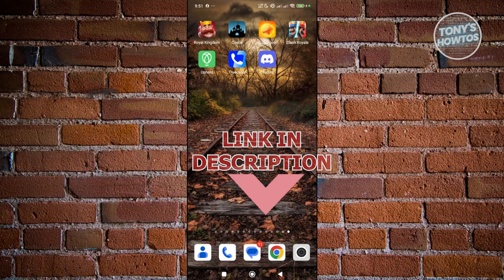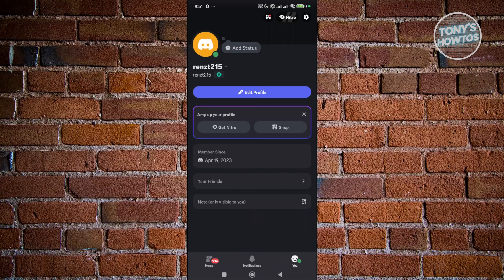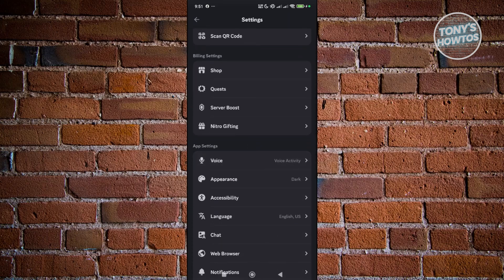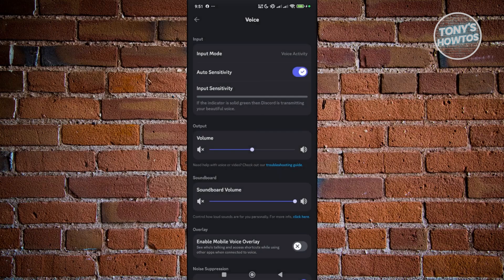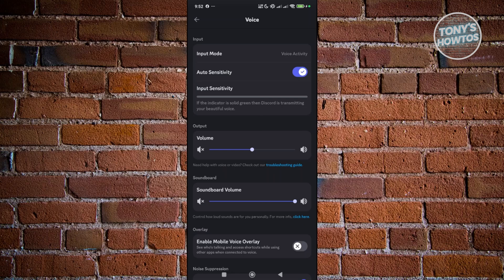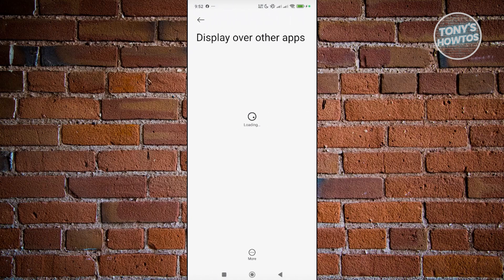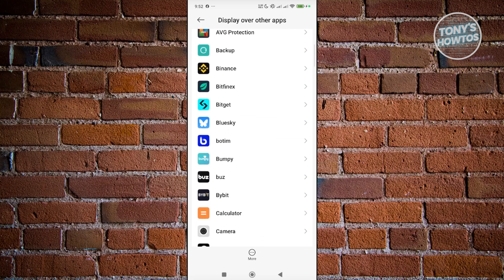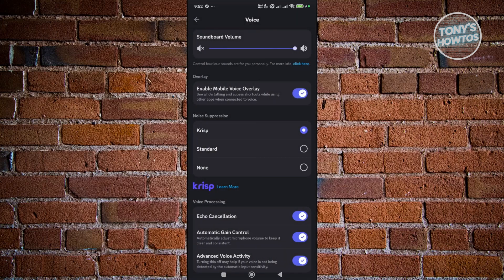How to Use Discord on Phone While Playing Games (2026)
In this video, I show you How to Use Discord on Phone While Playing Games in 2026. The quick and easy tutorial how to not disconnect from discord call while playing games. Do you want to know step by step how to keep Discord active while gaming in 2026? Yes? Great!